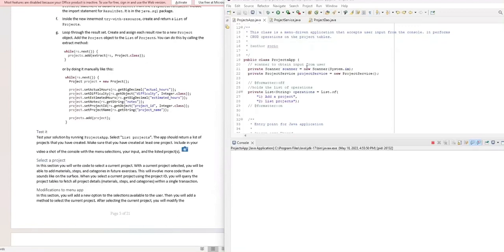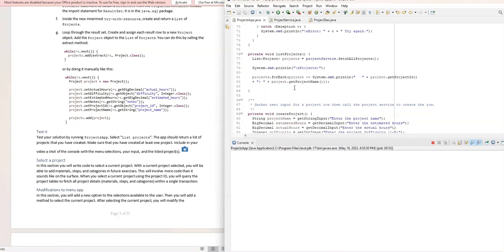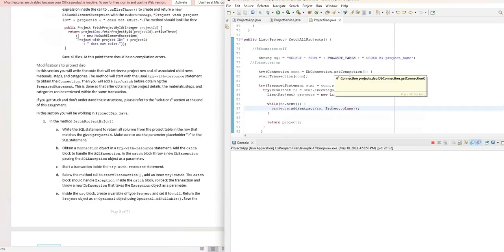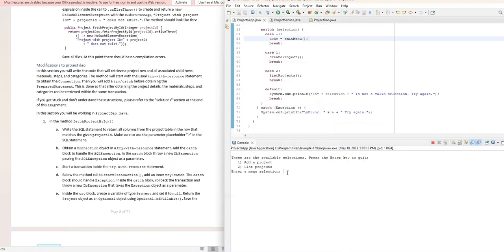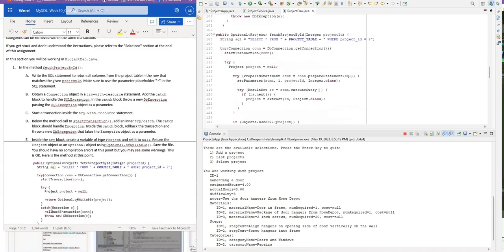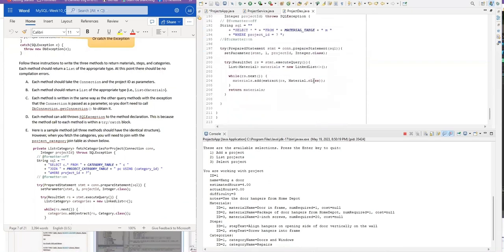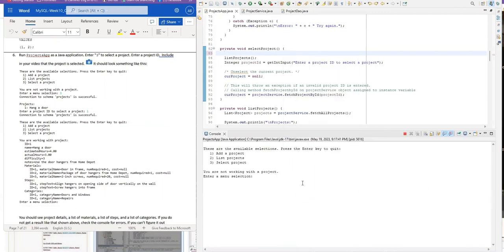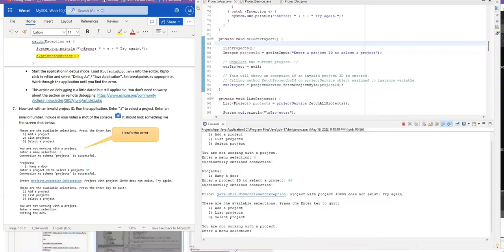Week 10 MySQL Assignment